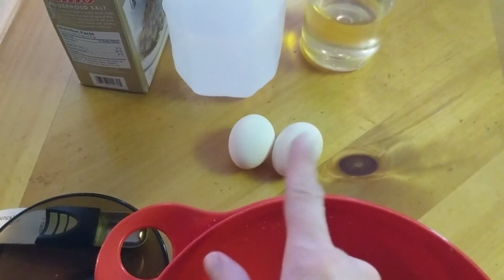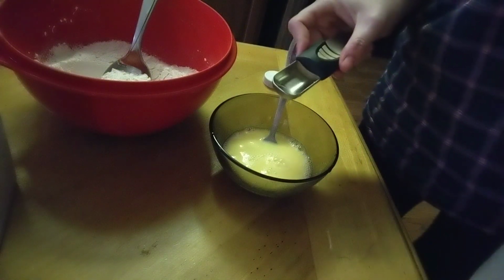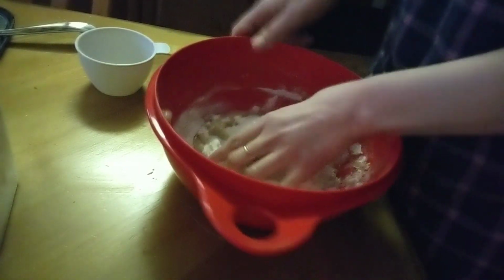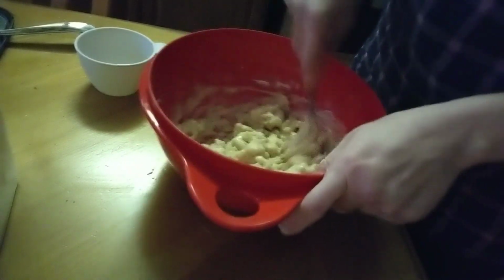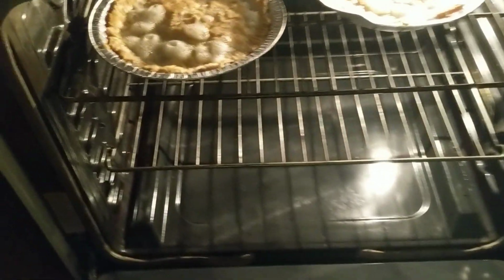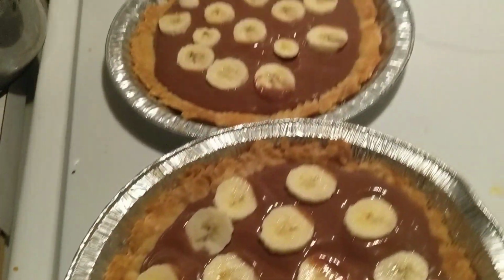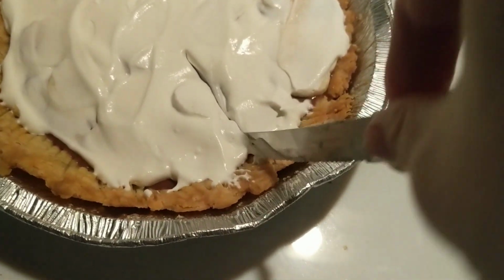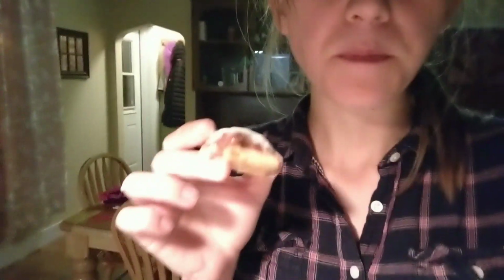Trying out a new recipe, didn't turn out as I hoped it would 🤦🏻‍♀️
Sometimes you learn out of your mistakes!